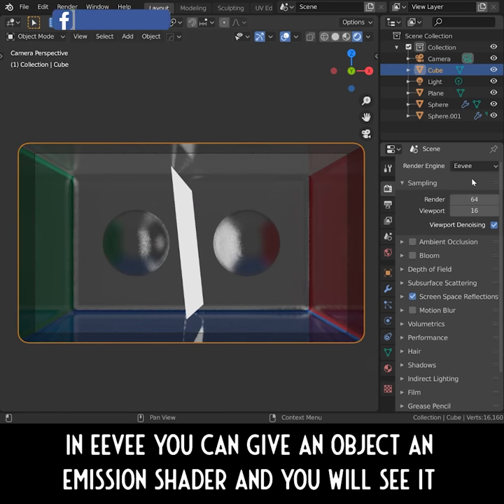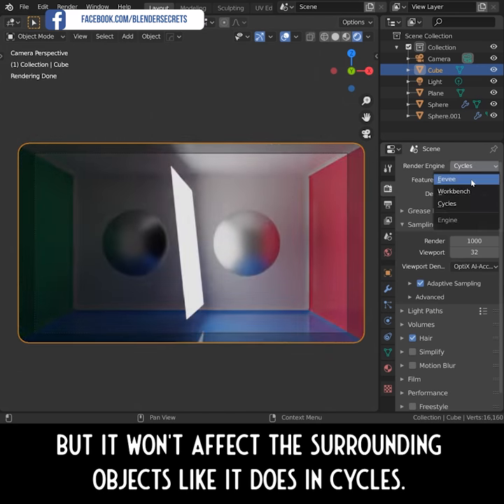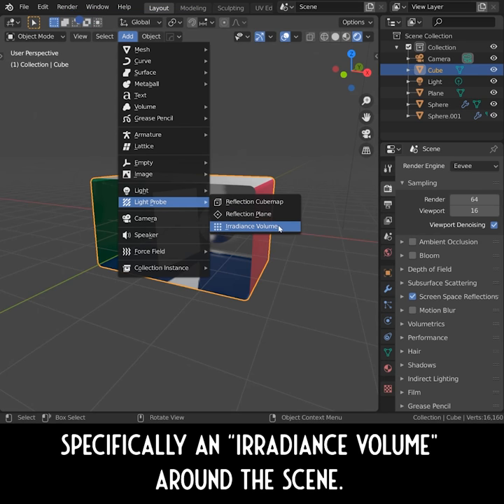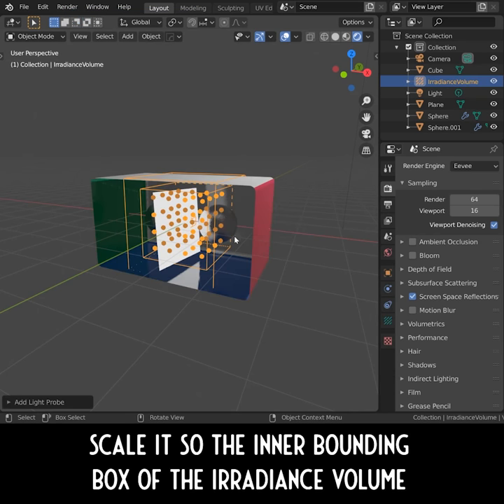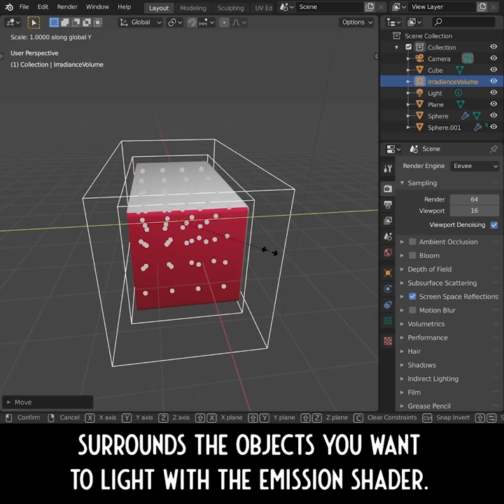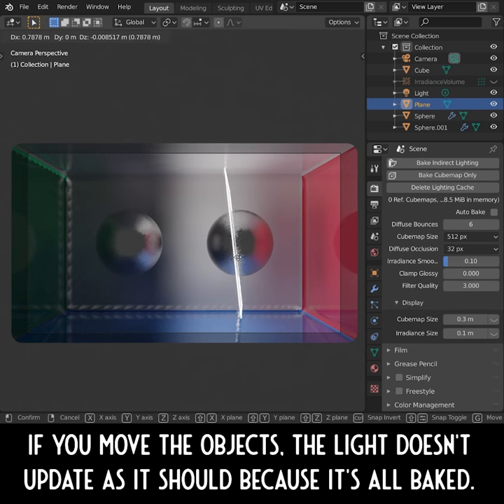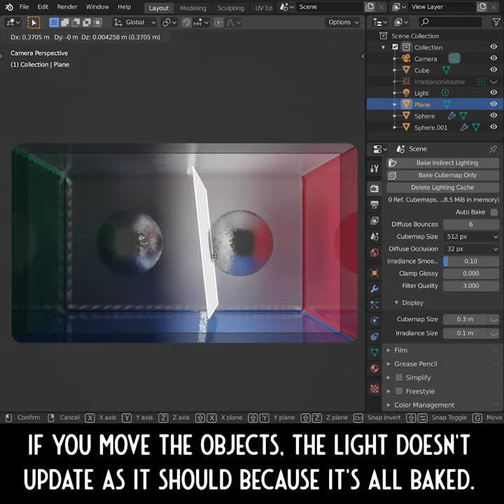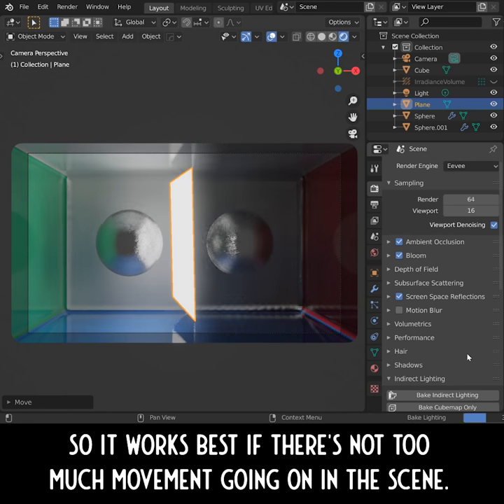Daily Blender Secrets - Emission shader in Eevee